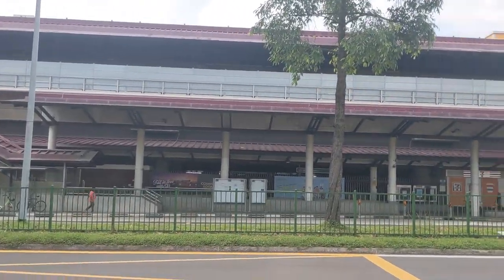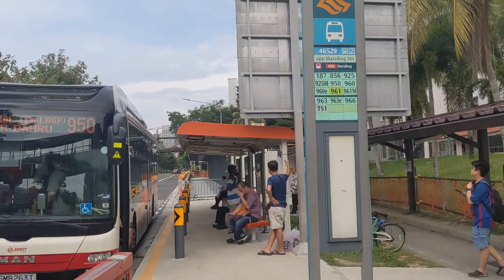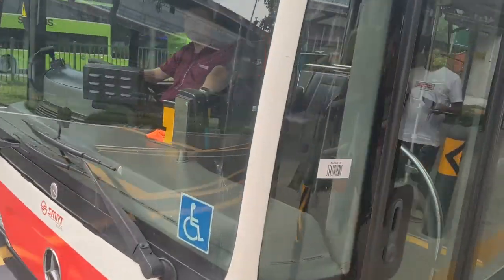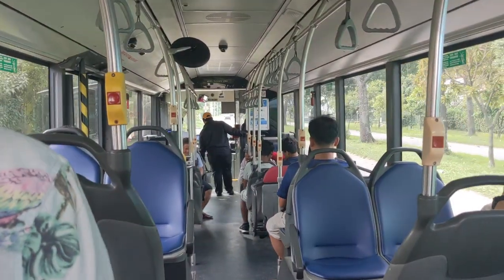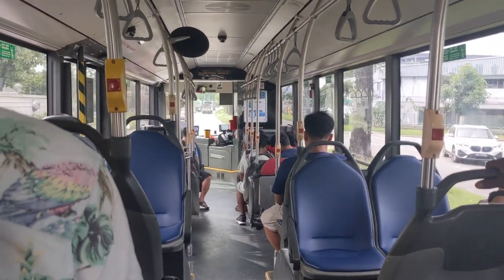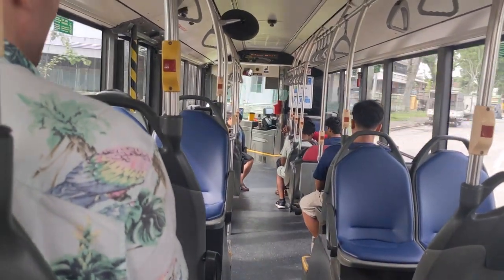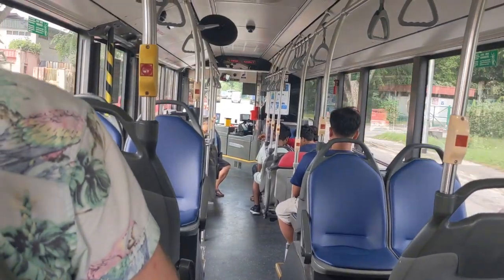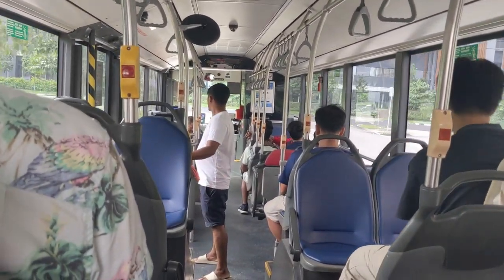Rafa GUIDES! The Mercedes-Benz O530 in Singapore (SMRT specifications)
Join me for this video as I take you on a Mercedes-Benz Citaro in Singapore, but this time on the SMRT-specification version! This is the rarer type of Citaro which can pretty much only be found in the north-west region. Only 50 of those are running as opposed to the SBS Transit specification ones where there are about 1100 units. I decided to therefore go to the north and show you guys what it's like to ride one and also compare it to the more common Citaro!
This is also the last video where I am not using a microphone. I will be using a mic for the next videos so that you guys can hear me more clearly!
Remember to also leave a comment on what bus or train in Singapore you would like me to get on and talk about next!

NOTE: What I said at 8:29 was "shot up" not "shut up". I wanted to say that the orders of SBS Transit specifications shot up. I was not telling anyone to be quiet (although yes, the passengers just in front of me were too loud. Coincidentally 🤣).

Information about the bus:
Bus: Mercedes-Benz O530 Citaro C1 Facelift
Route: 925 (Woodlands Interchange - Choa Chu Kang Interchange)
Operator: SMRT Buses
Year: 2011
Engine: Mercedes-Benz OM906hLA (286 HP)
Transmission: Voith DIWA 854.5 (4-speed automatic)
Emission standard: Euro 5

Date of filming: 31st May 2024 (31/05/2024)